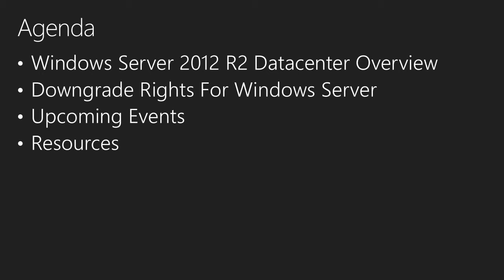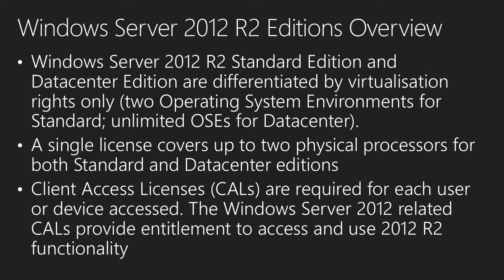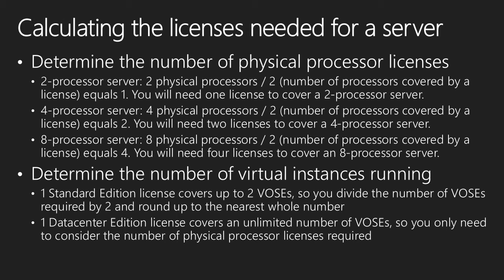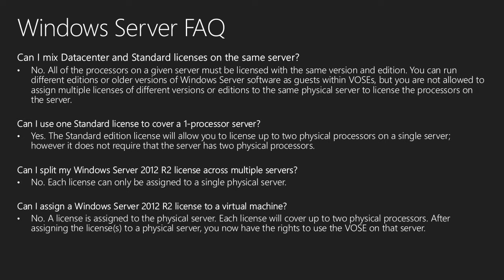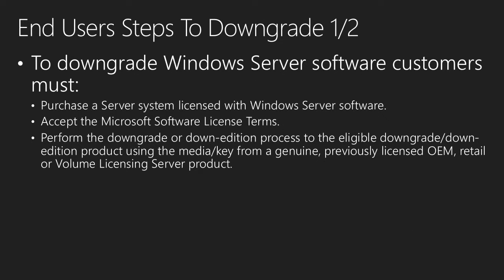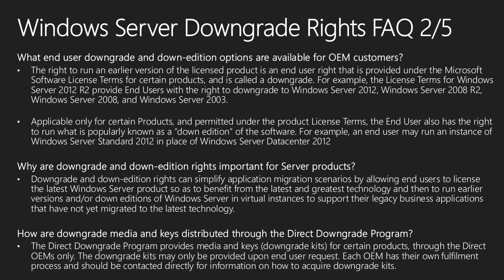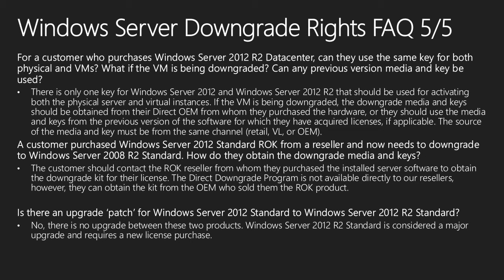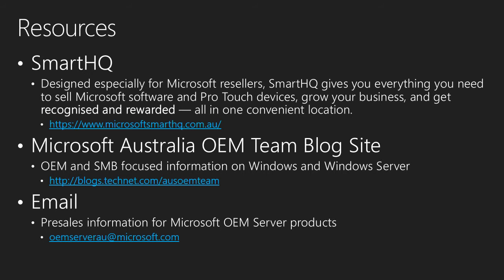OEM Server Recruits September 2015